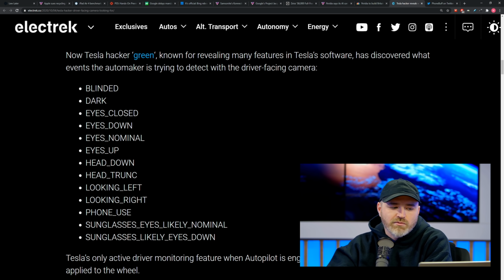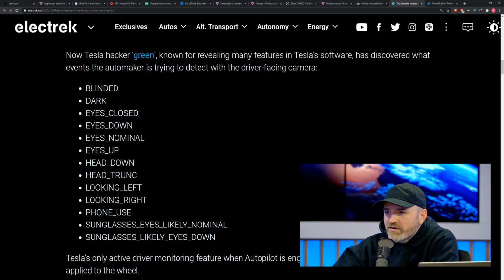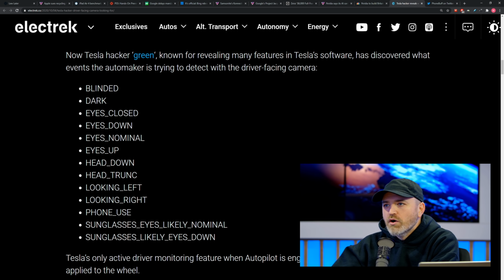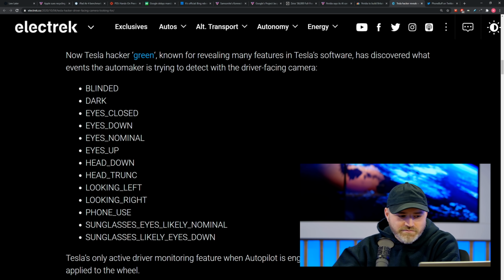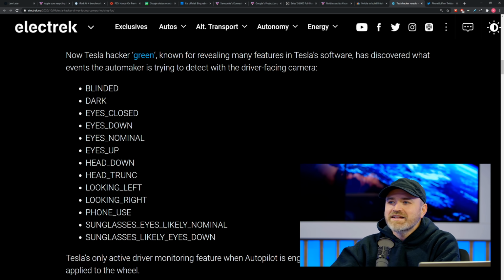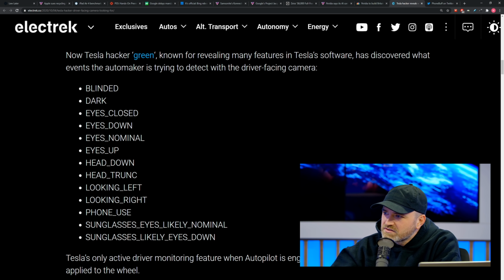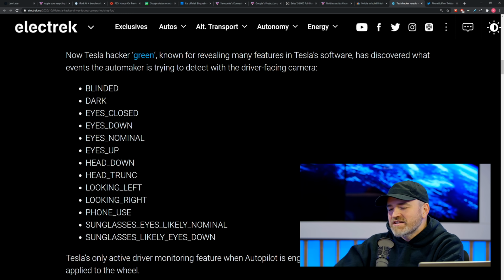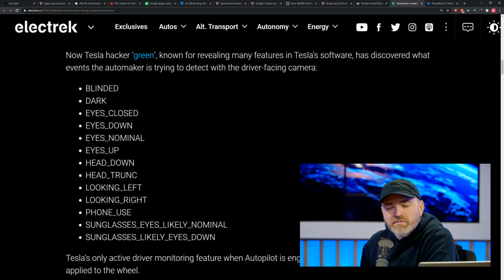Tesla Knows When You're Looking at Your Phone...